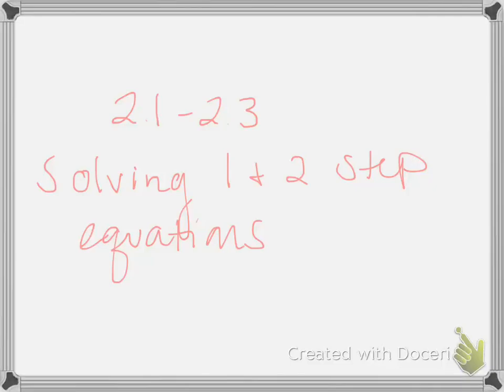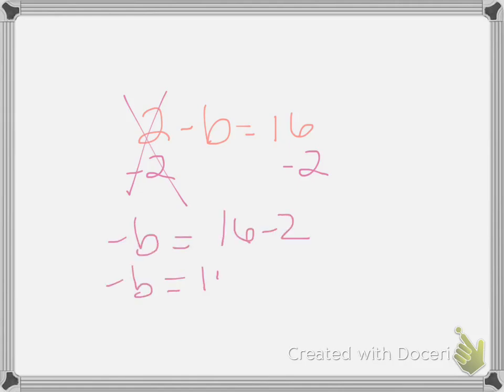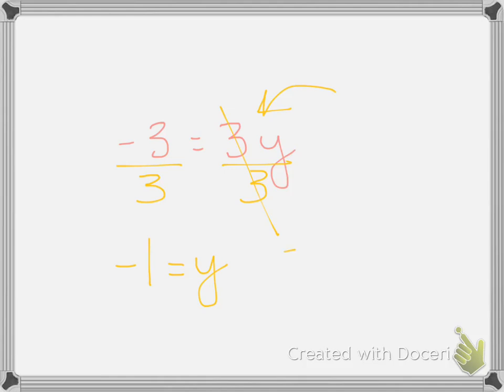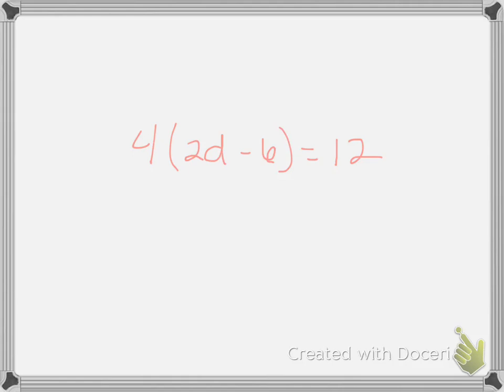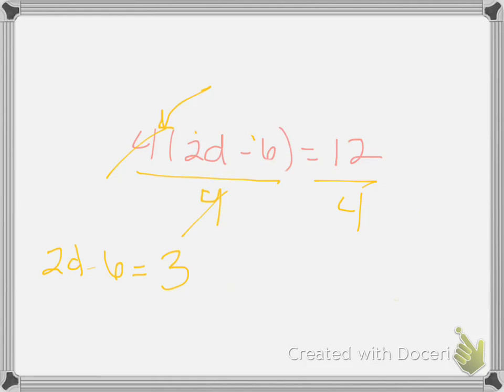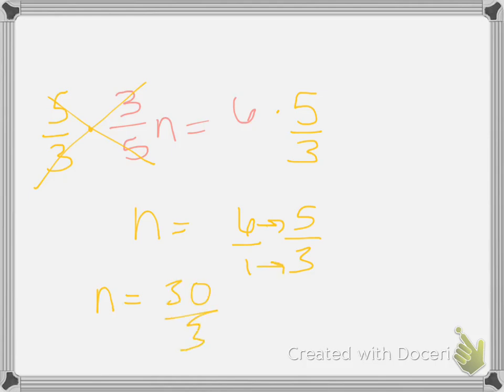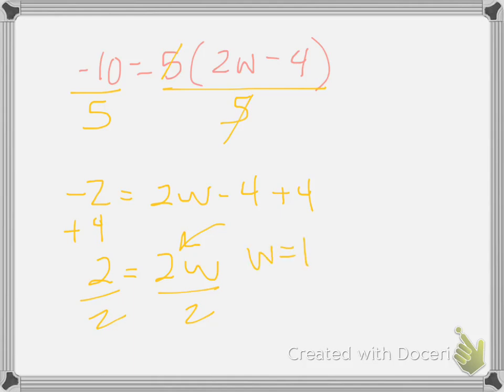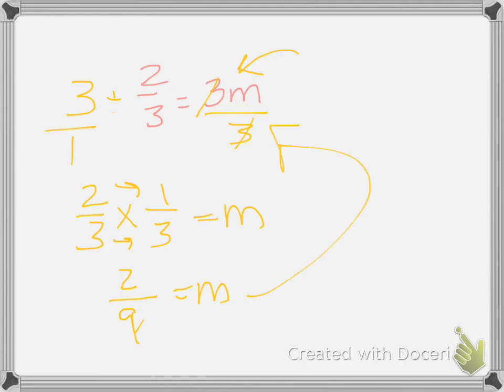2.1-3.3 solving equations